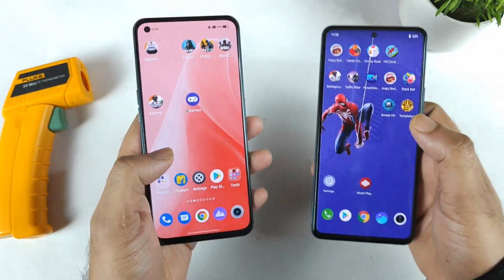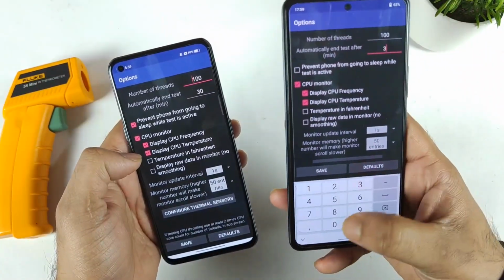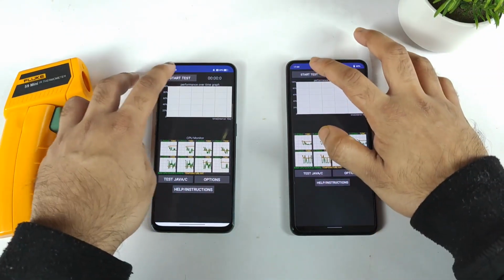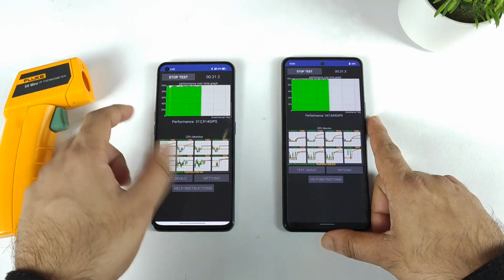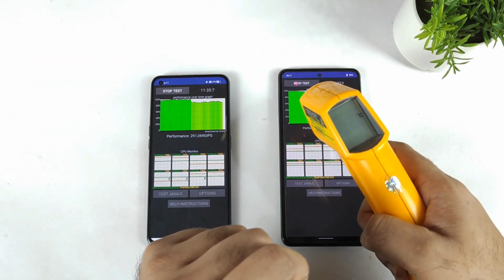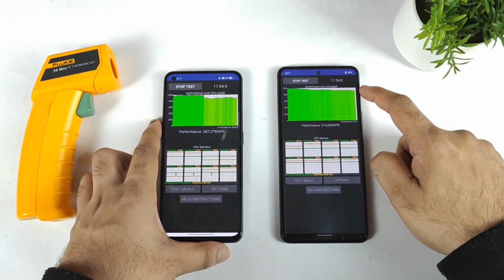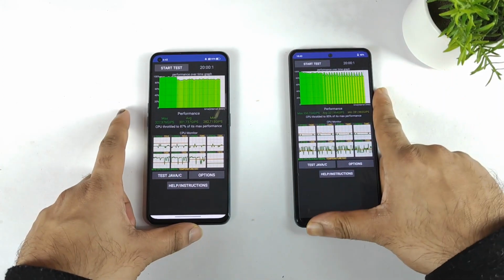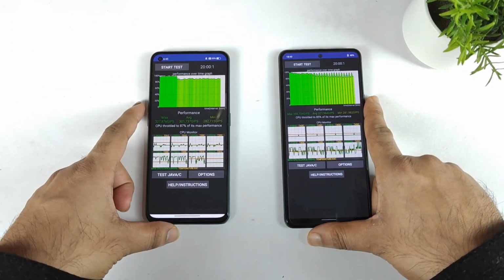iQOO 7 vs Realme GT CPU Throttling Test Comparison Snapdragon 870 vs 888 🔥🔥🔥